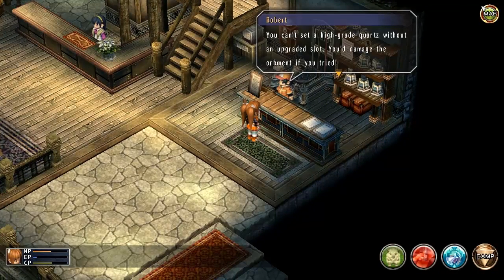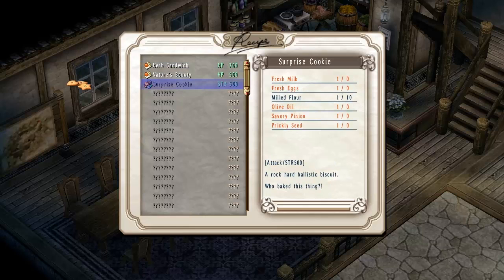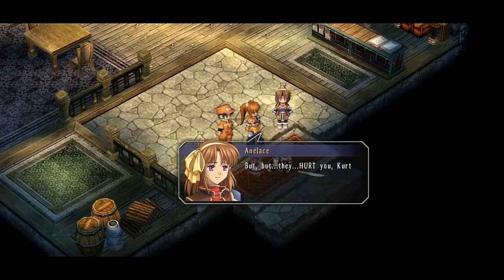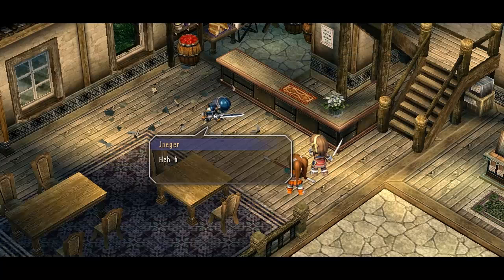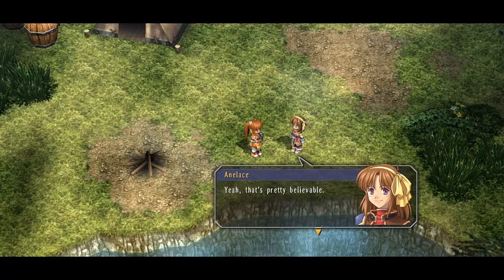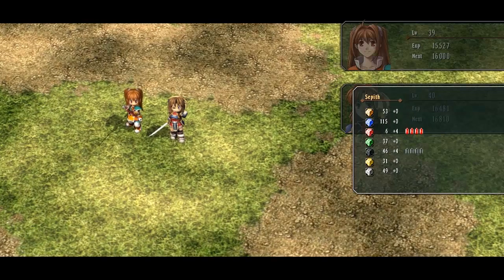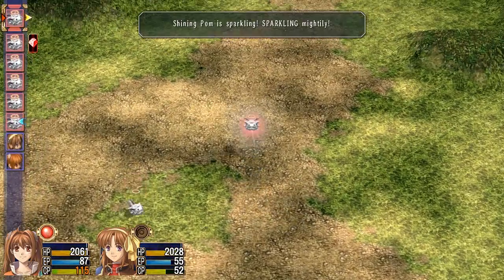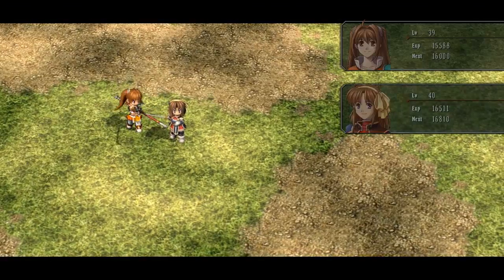Let's play - TloH: Trails in the Sky SC # 007 (Ambushed)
"TloH" stands for "The legend of Heroes".

Welcome to my Let's play of "The legend of Heroes: Trails in the Sky SC" by the developer "Nihon Falcom".

In this game we play as the Character Estelle Bright, who has just become a senior bracer. In the first Chapter Estelle and her brother Joshua travelled around Liberl Kingdom to advance from the Junior Bracer rank to the Senior rank.
Over the course of that incredible journey they meet many different people and uncover a coup d'etat. While on their journey Joshua's mysterious past catches up with him and introduces us to the Second Chapter.

If you have missed the first Chapter you can watch my playthrough of it right here:

If you want to pick up the game yourself and find all the secret loot that i almost certainly missed you can find it here:

If you want to pick me up then finding me on Steam will be a little troublesome. You can certainly leave a comment though ;)

Please Enjoy yourself with this series!